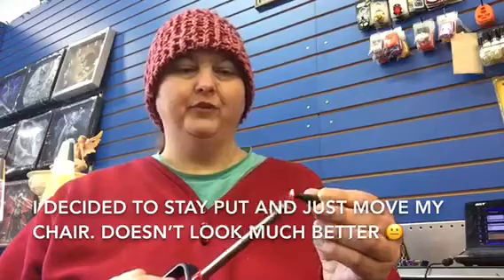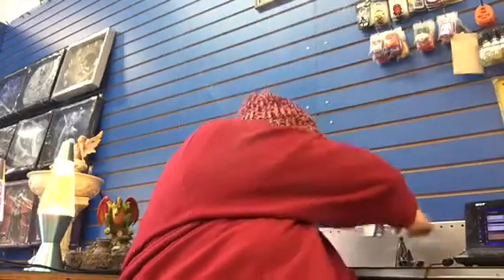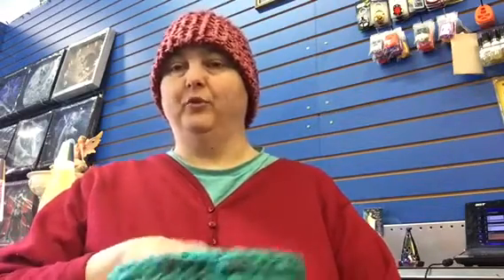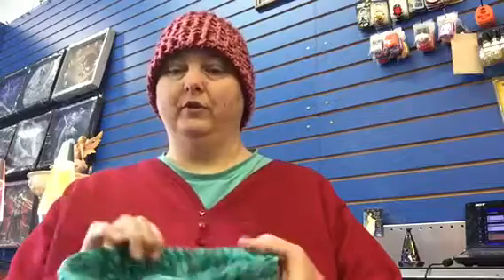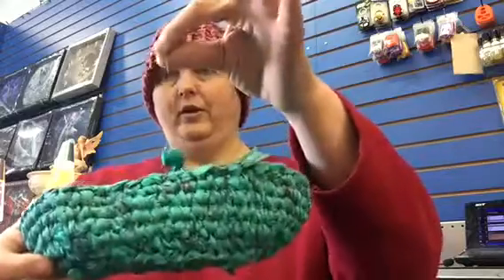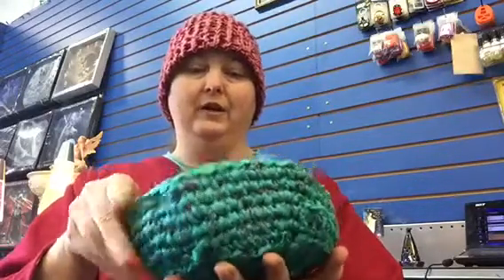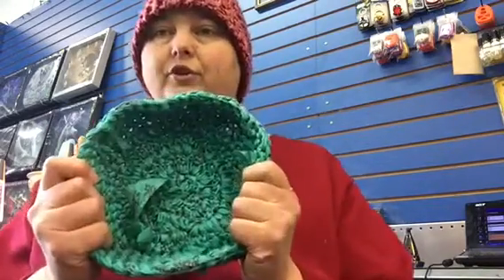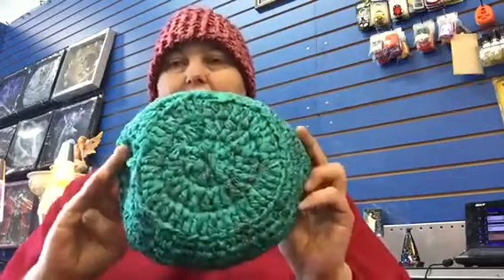Darn Good Yarn Project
I made the suggested project for the darn good yarn of the month subscription that I received this month the project was for a bowl made with the washi sari silk yarn it is absolutely amazing and the bowl was very simple to make. Watch yesterday’s video for more information on this yarn.